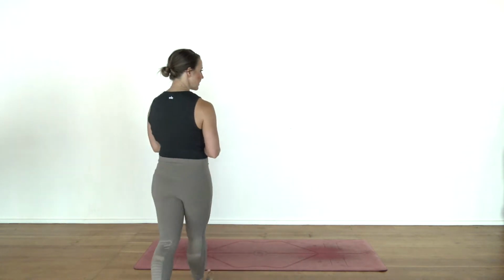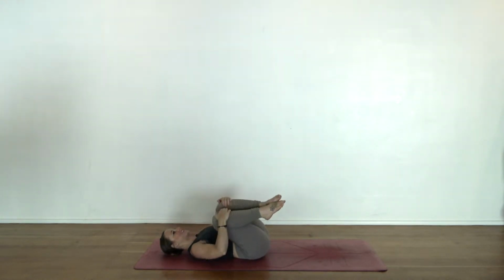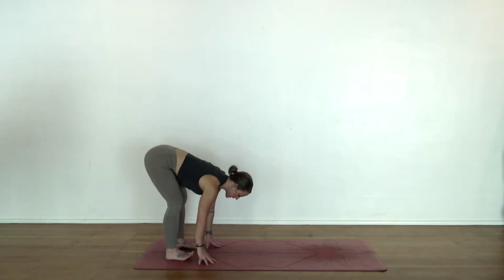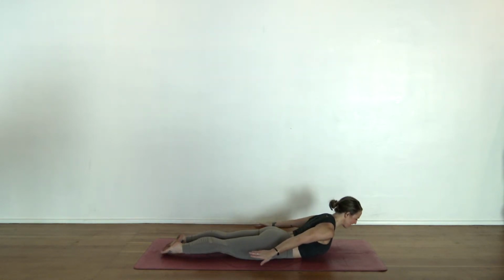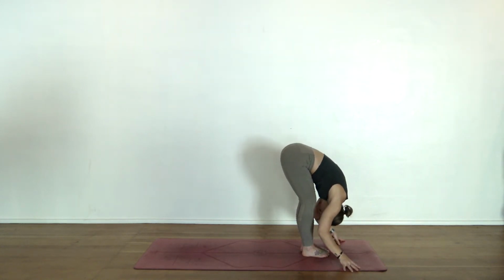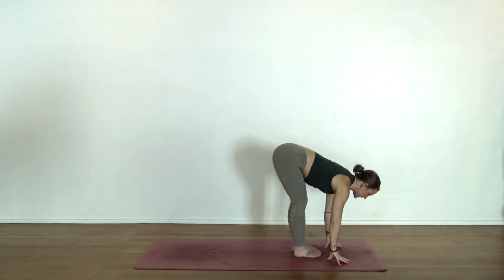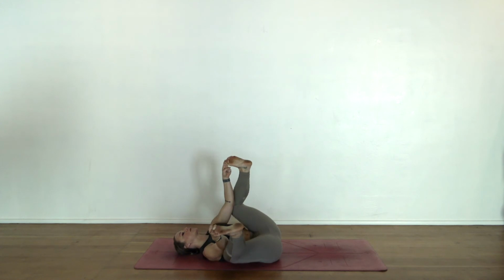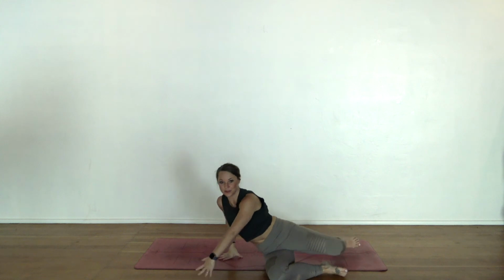20-minutes to Wake Up and Yoga Flow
Sometimes you just need to wake up and flow! Pop this 20-minute yoga flow on when you're in need of waking up the body in the morning; we'll work our way through a slow activation and invigoration so you will be ready to take on whatever the day may hold for you!